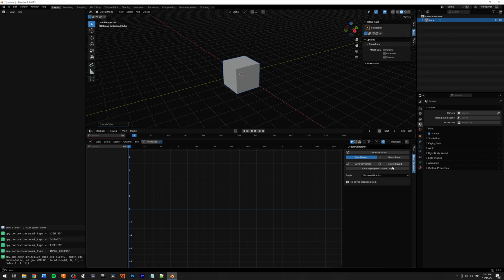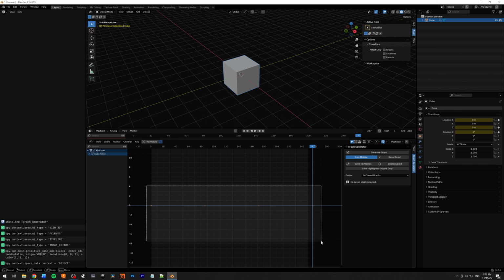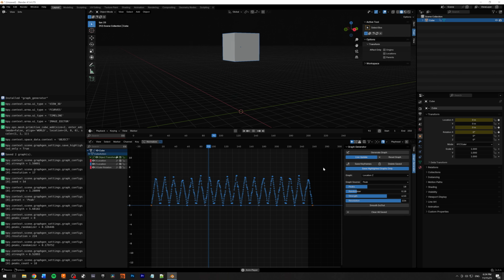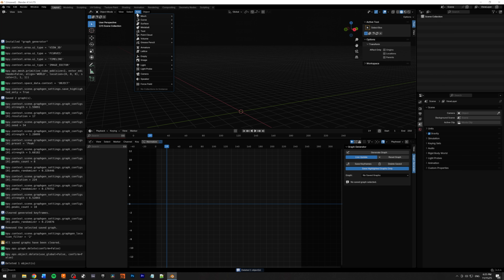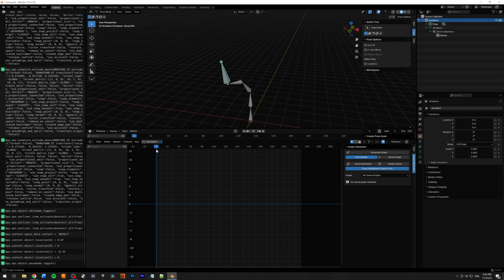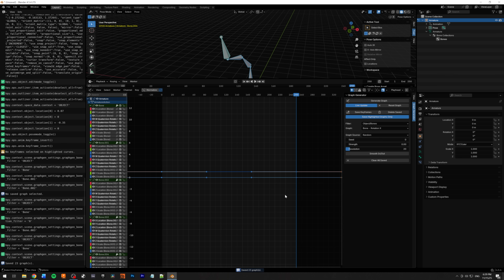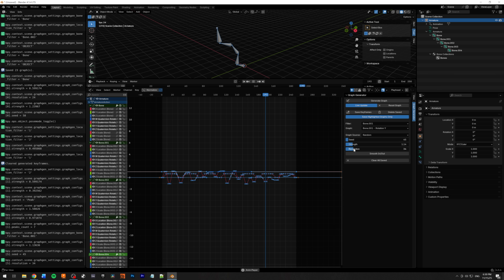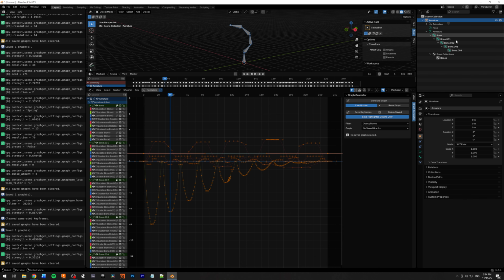Armature & Bone support for the graph generator addon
Showcasing the new 1.2.0 update of the graph generator addon for blender.

You can download this addon for free directly in blender, or you can support me and get it from gumroad